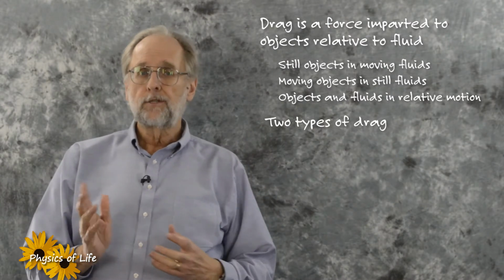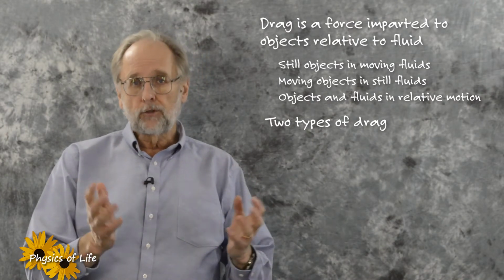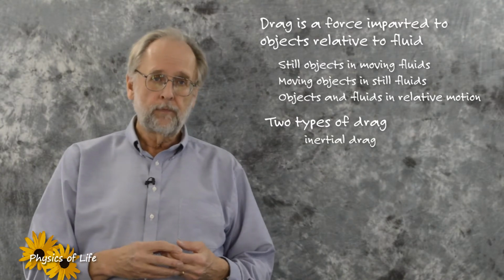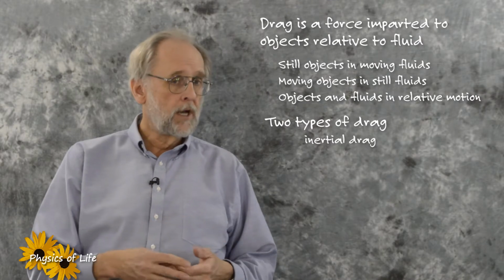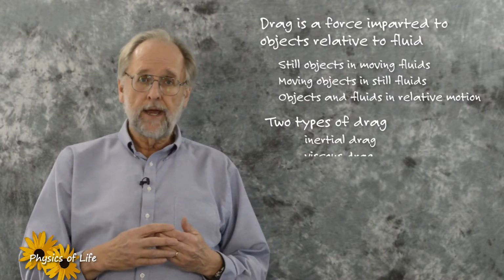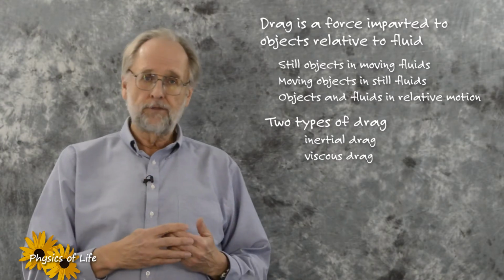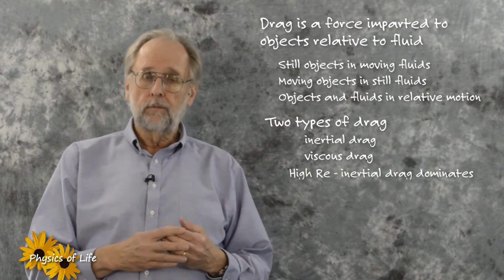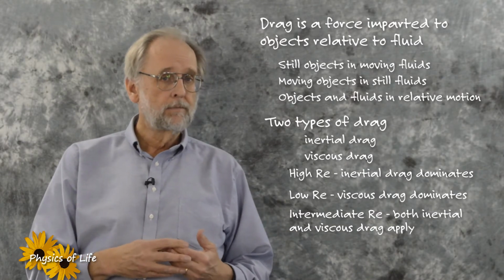Lecture 13. Introduction to drag and its consequences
Drag results when objects move through fluids and reflects the transfer of momentum between the object and fluid. The momentum transfer can occur either through change of velocity or through viscosty.